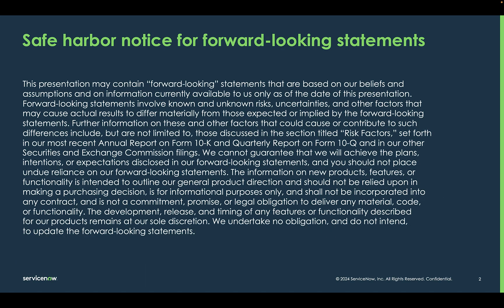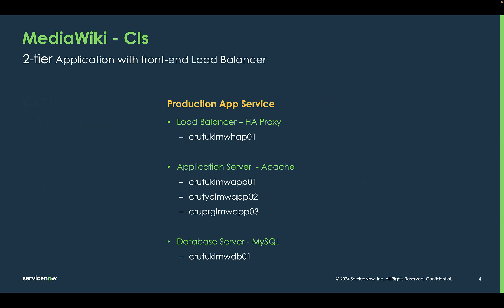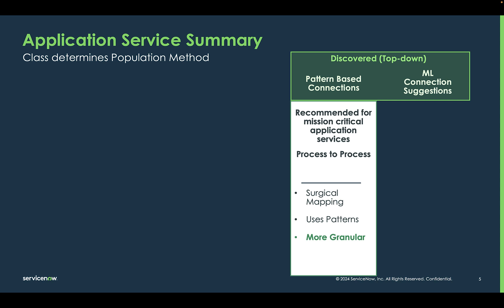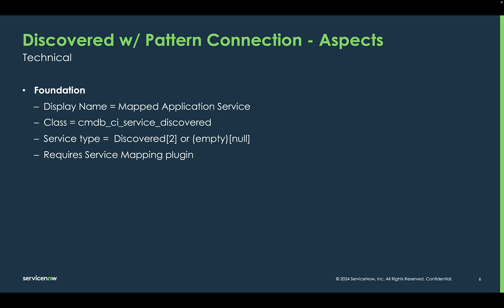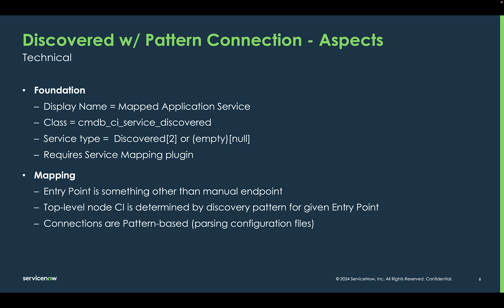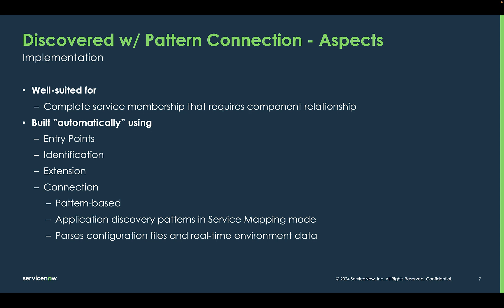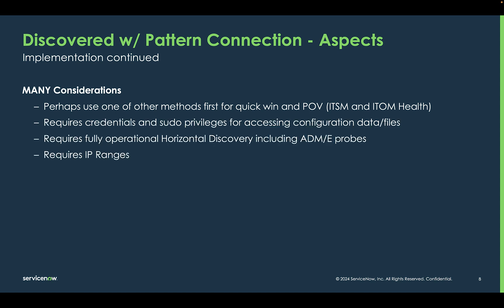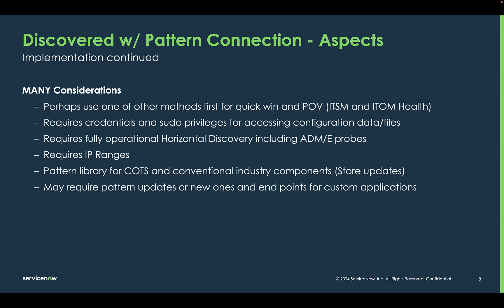Service Mapping Art of the Possible - Part 4 Discovered w/ Pattern Connections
This video is part 4 of 5 that demonstrates how to map MediaWiki Application Service using Top-Down and Connection -Based approach to populate.